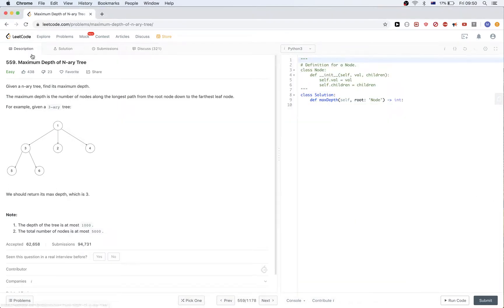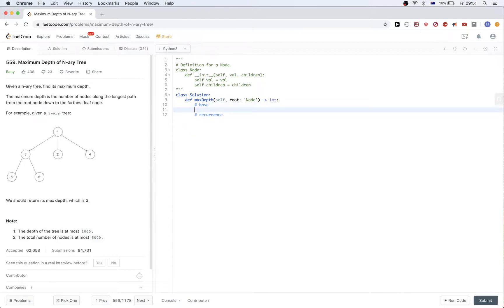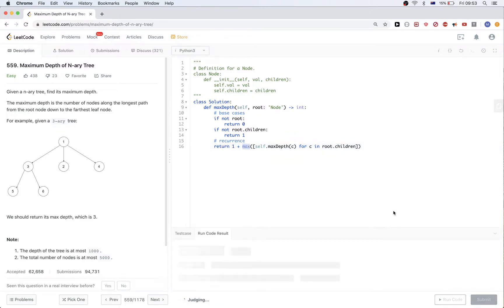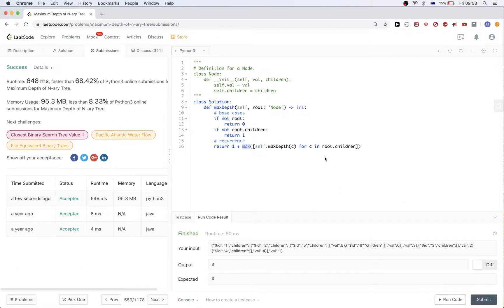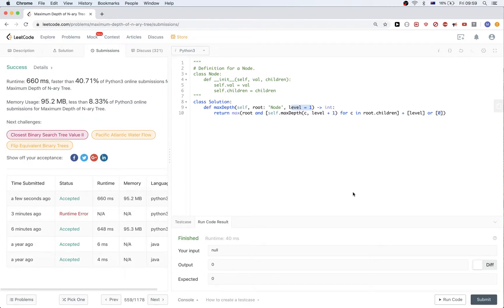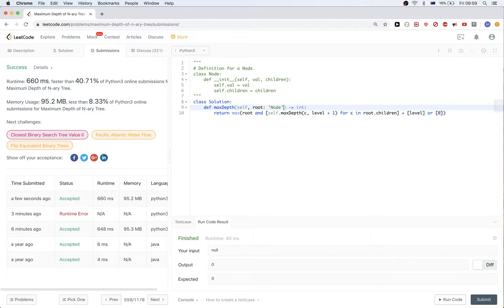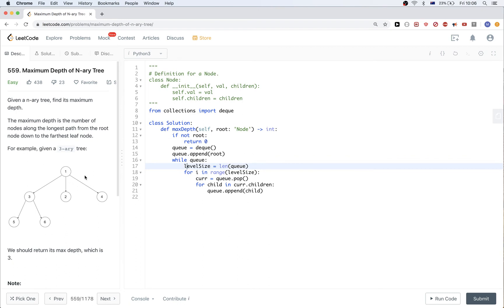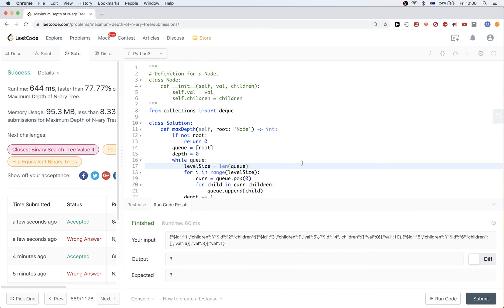Leetcode 559: Maximum Depth of N-ary Tree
for more videos and for a better algorithms and data structures learning experience